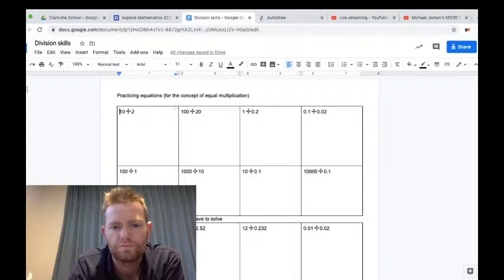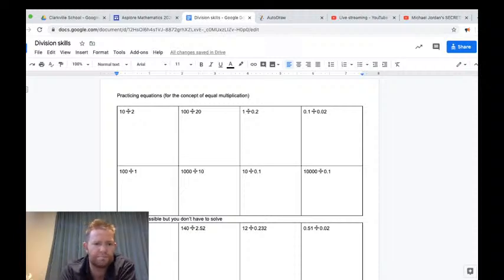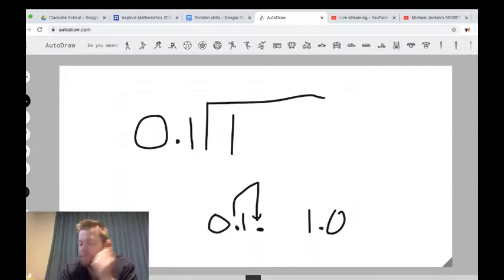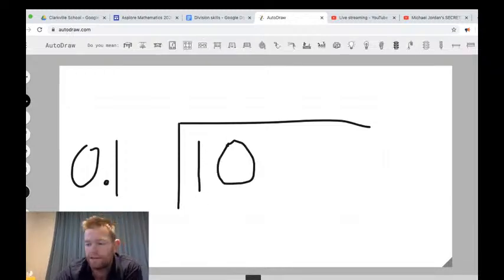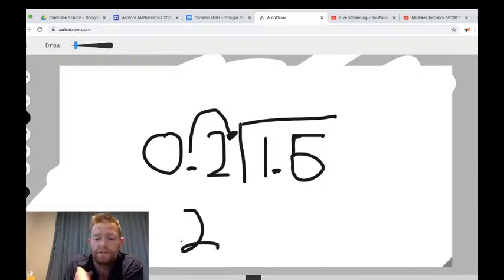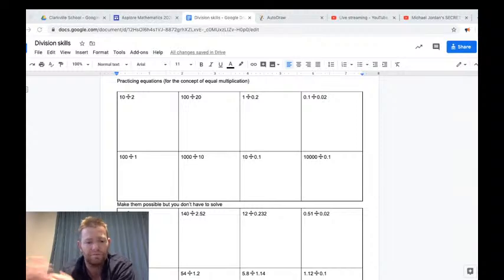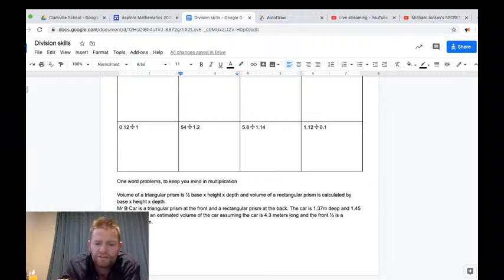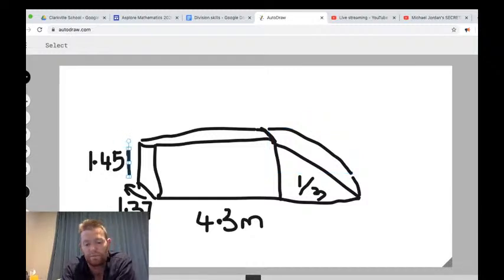Math Week 8